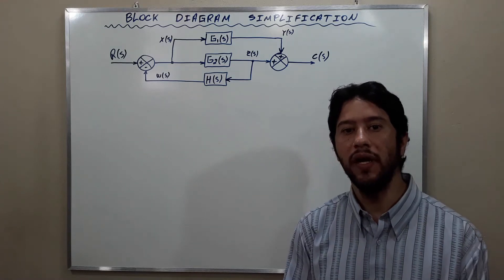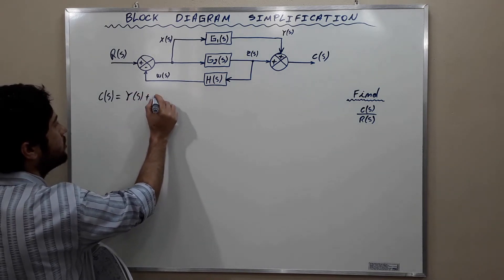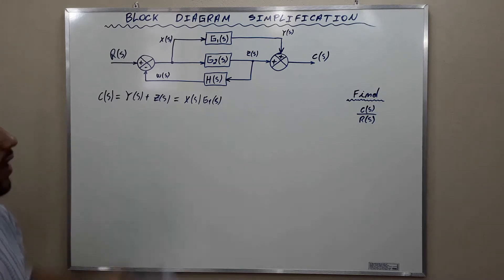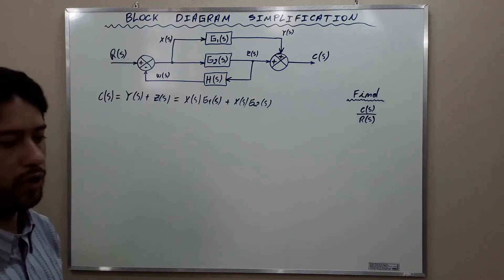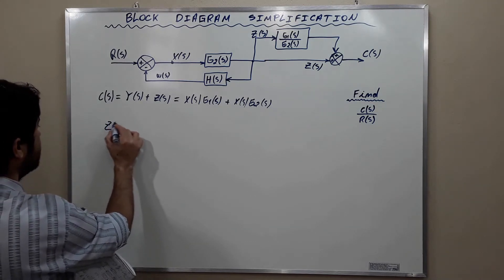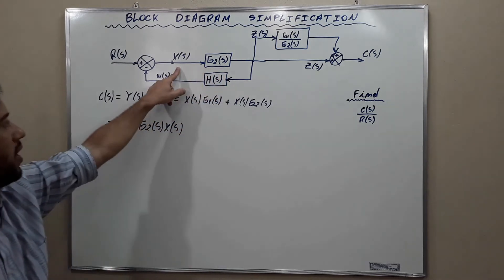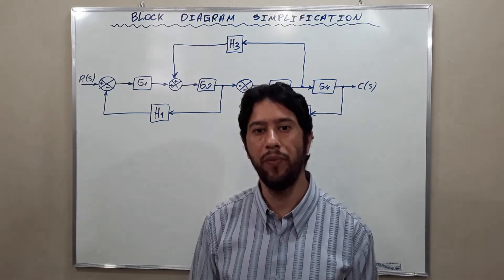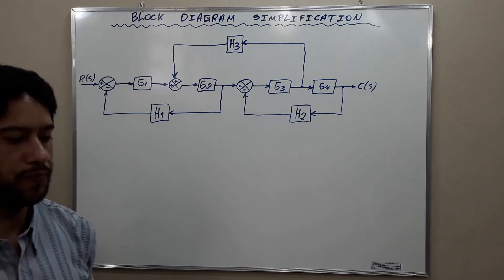CONTROL THEORY - BLOCK DIAGRAM SIMPLIFICATION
Video addressing two exercises related to the simplification of block diagrams.

00:00 Exercise 1
12:36 Exercise 2